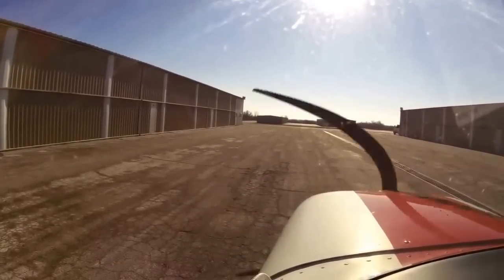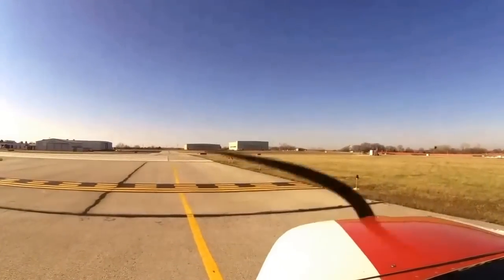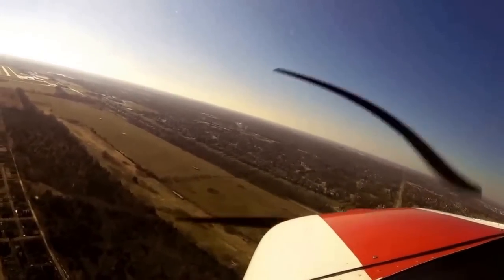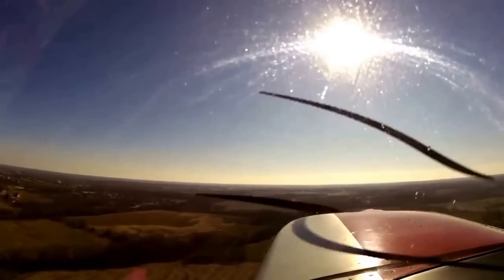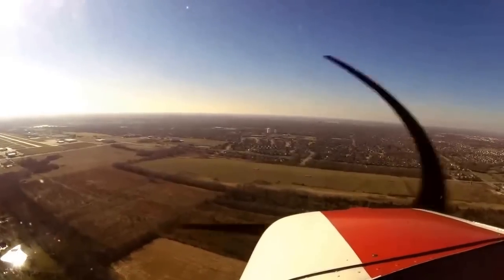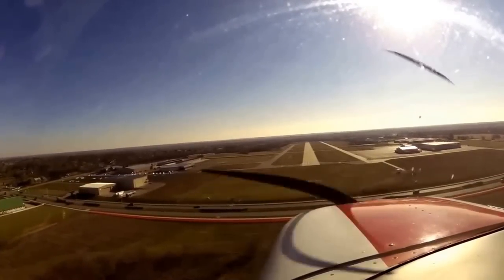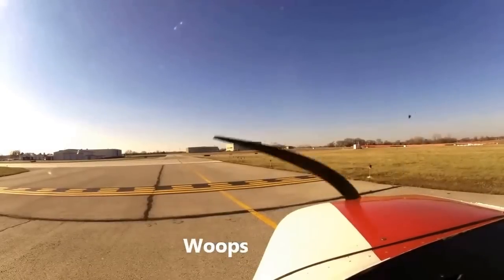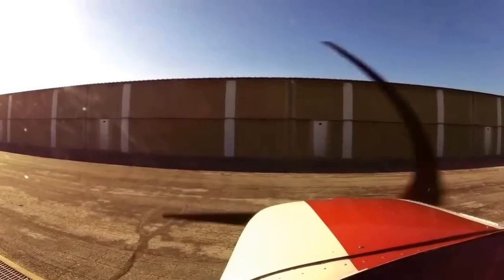VIRB HD - Soloing the C150 with an awesome Garmin Panel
Just joined a local flying club that has a C150 and PA-28 180. Today I solo the C150 for the first time. I ended up doing about 10 or 11 landings with a minor cross wind. Some good, most bad. :) But man that little bird is fun to fly! I learned a lot and had a great time.

This is also filmed with the new Garmin Virb HD action camera. I used the wide 720p setting. It's a whole lot easier to use and as soon as I get my hands on a D2, I might just be trading in all my gopro's for Virb's. :)